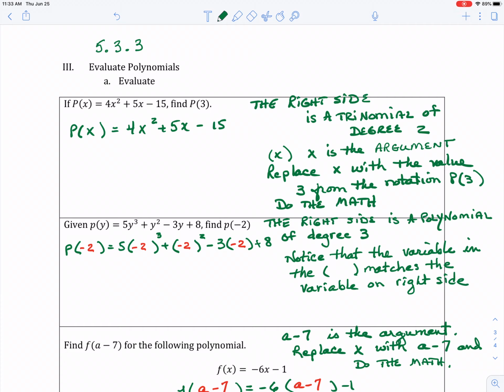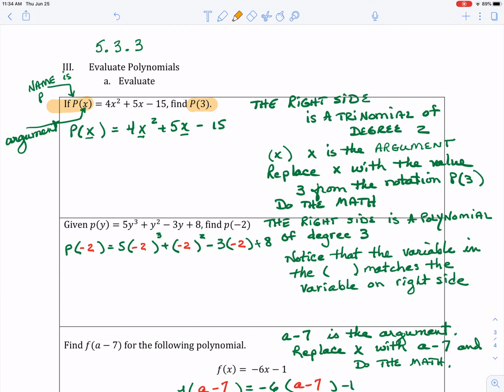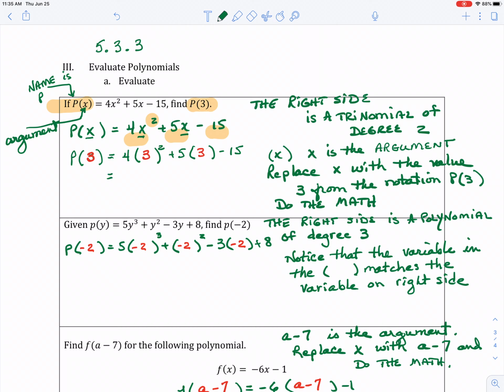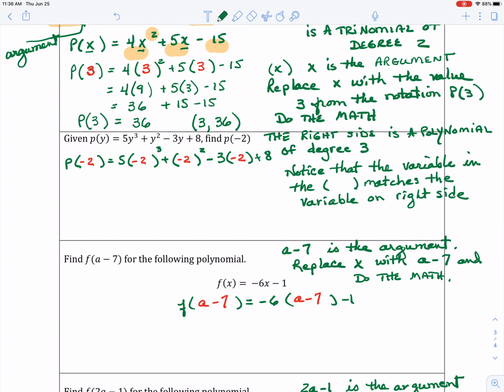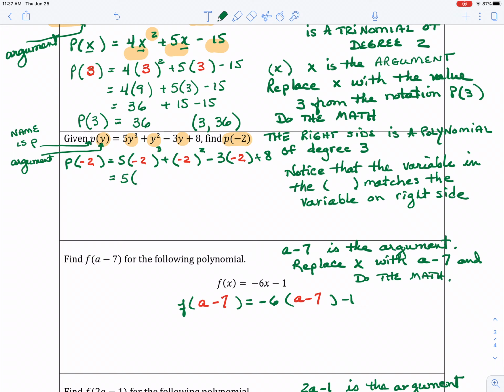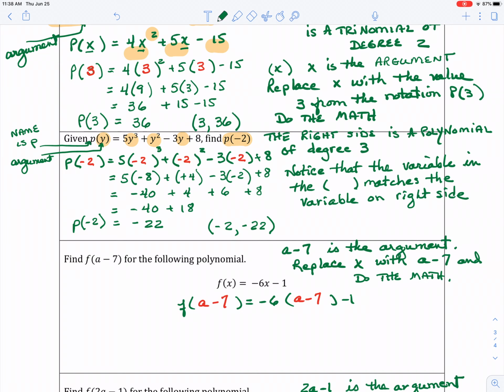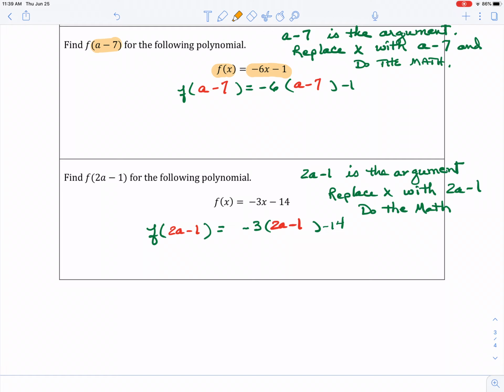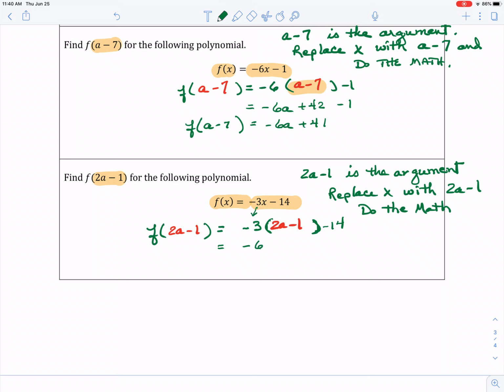12.4 C / 5.3.3 Evaluate Polynomial Functions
Steps to use function notation, f(x) to substitute values into a polynomial function